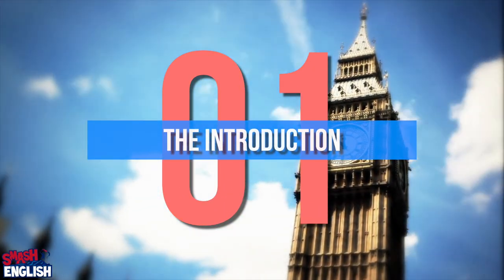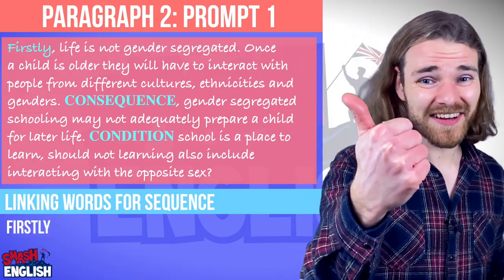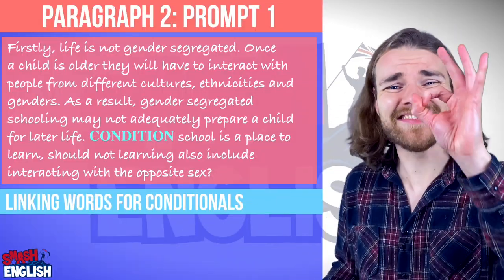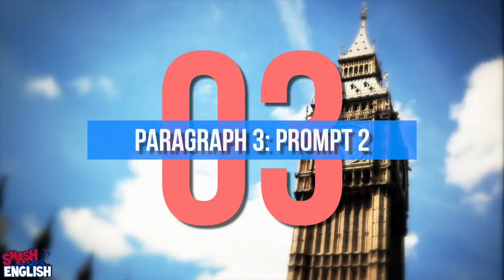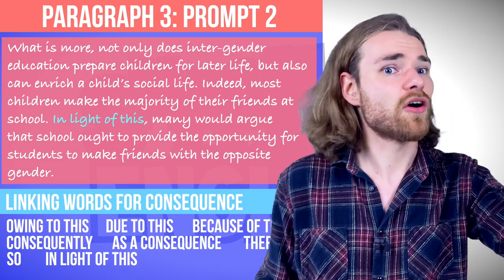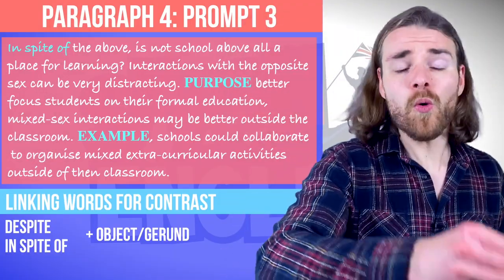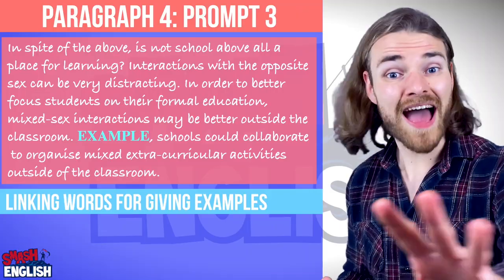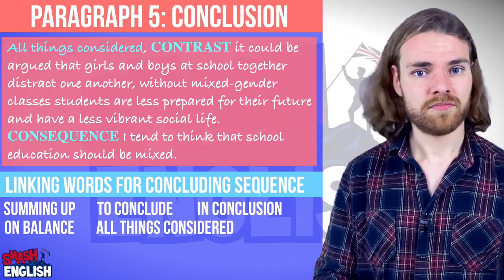ULTIMATE GUIDE to LINKING WORDS & EXPRESSIONS for B2 First (FCE) Essay Writing!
Linking words and expressions are essential for B2 First (FCE) essay writing! It is very important that you structure your FCE essay correctly. You must also plan your B2 First (FCE) essay well to ensure you include all the necessary information. However! You also need to ensure you LINK your ideas effectively. This means you need to use LINKING EXPRESSIONS throughout your essay. This video covers all the LINKING WORDS you need to know for your B2 First (FCE) Writing exam. These linking words and expressions will also be very useful for your B2 First Speaking Exam AND the Use of English part of the FCE exam. These video covers linking words and expressions for contrast, sequence, emphasis, giving examples, conditions, concluding an essay, consequences and purpose.

🥳🥳PASS THE FCE (B2 FIRST) CAMBRIDGE EXAM WITH SMASH ENGLISH🥳🥳
SMASH English exists for you. Videos are uploaded every single week to help YOU prepare for your B2 First exam. So... Where should you start!?

🤓🤓MAKE SURE YOU KNOW THE GRAMMAR🤓🤓
Hey! Grammar here is not boring! 🤩 All the FCE (B2 First) Grammar that you need to know can be found in this playlist here! And it is updated regularly! Don't worry! There is nothing unnecessary here... ONLY the grammar you need to score TOP MARKS in the FCE exam!

📝📝ARE YOU A GREAT WRITER!?📝📝
Probably not... I'm terrible... but you don't need to be a great writer to pass the writing part of the B2 First (FCE) exam! You just need to know exactly what to do... And trust me, it's not that complicated!

😱😱ARE YOU SCARED OF USE OF ENGLISH?😱😱
Yes, the Use of English part of the B2 First (FCE) exam seems intimidating, but again, if you know the grammar required it is easy! As easy as watching SMASH English and learning all you need to know 😏! Once you think you know the grammar, why not try some of these exercises? This playlist is updated regularly!

🤐🤐BUT REMEMBER YOU HAVE TO SPEAK TOO!🤐🤐
The FCE (B2 First) Speaking exam follows a structure, and within that structure you can show the examiner the wonderful vocabulary and grammar you have learned! But do you know when to use it? Do you know what the examiners are looking for? Well, this playlist contains everything (seriously...everything) that you need to know about the B2 First (FCE) Speaking exam!

And finally! If you need any help... just ask! I am happy to answer any questions 😊😊😊 b2first​ fce​